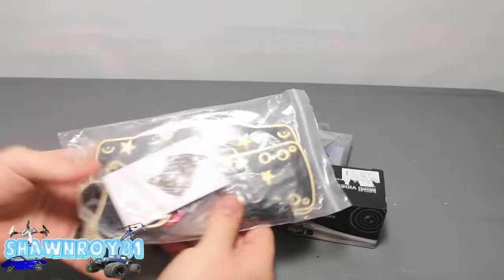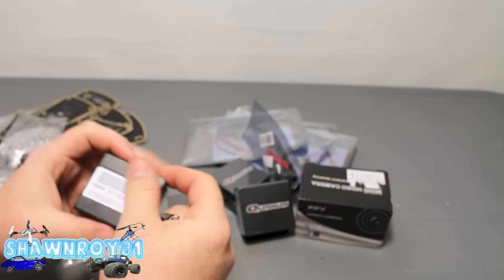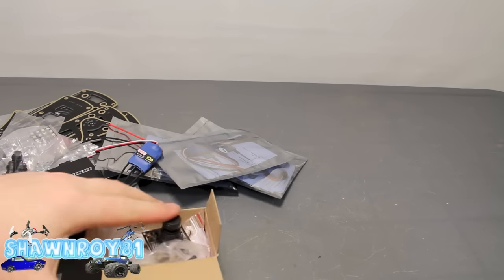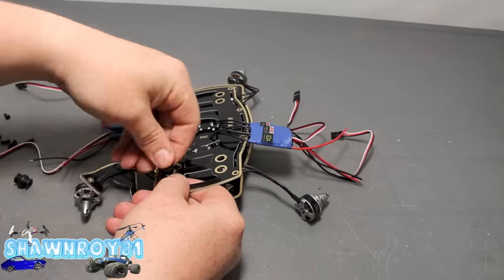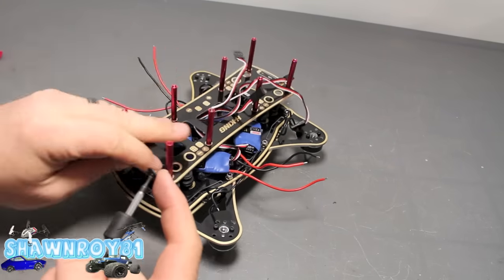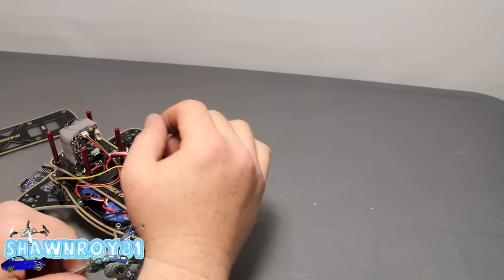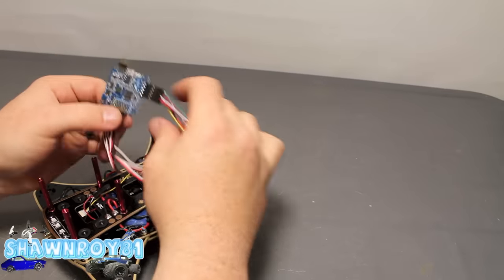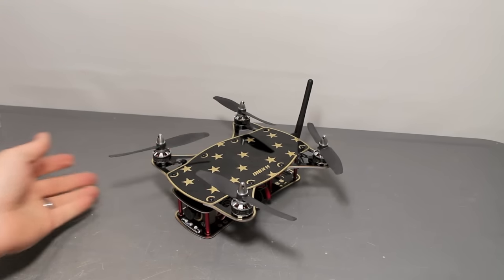HobbyKing Midnight 200mm FPV Quadcopter Build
Got another build done...LOL..They are starting to pile up. Next will be the Tricopter. Ok so back to this build. Everything went together well but I ended up soldering the motors direct to the esc as the pcb was getting hot..LOL..not sure what that's about but ill live with it. Any questions or comments please leave them below.